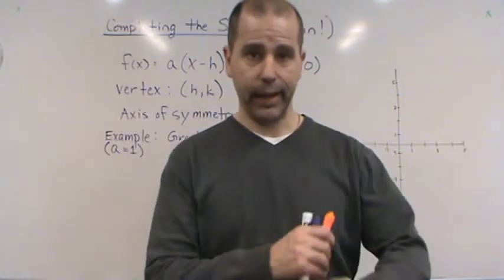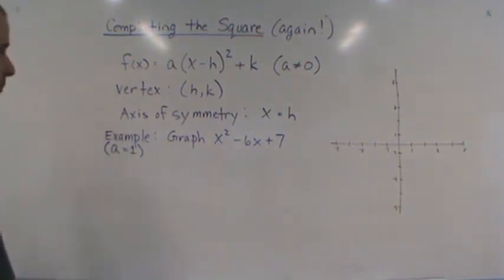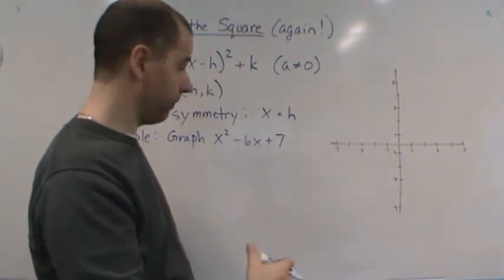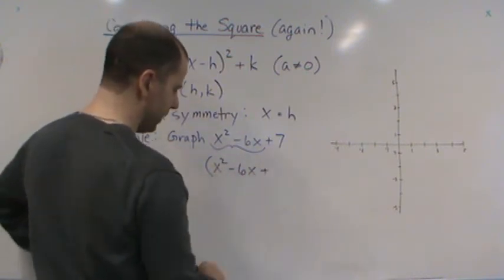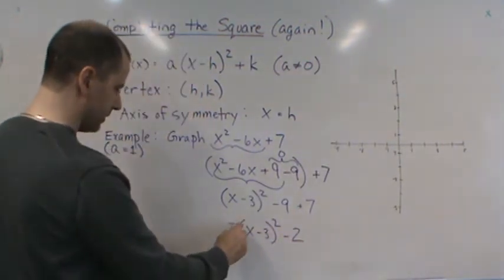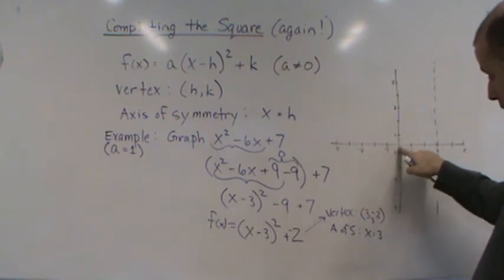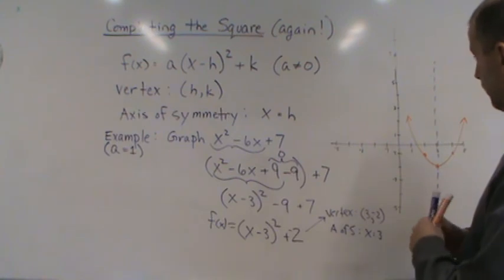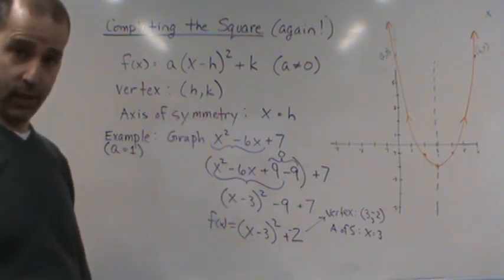College Algebra Graphing Quadratic Functions Completing the Square